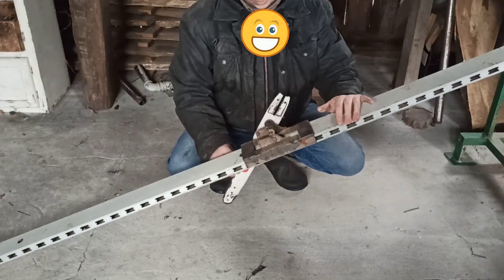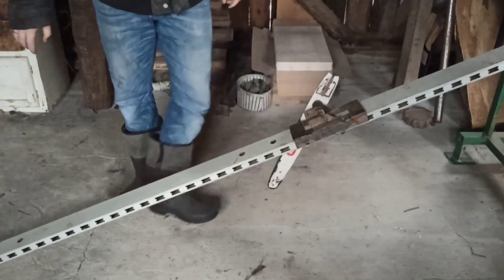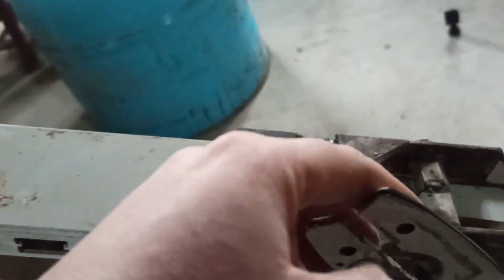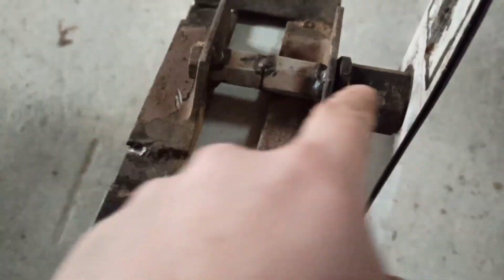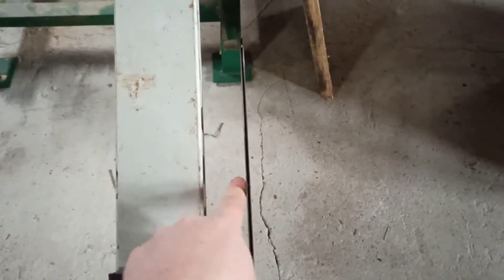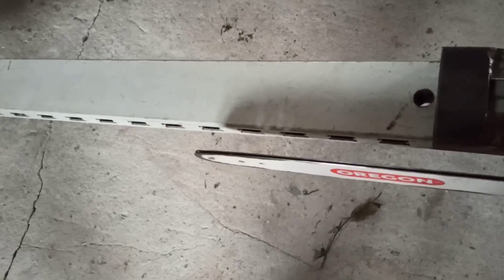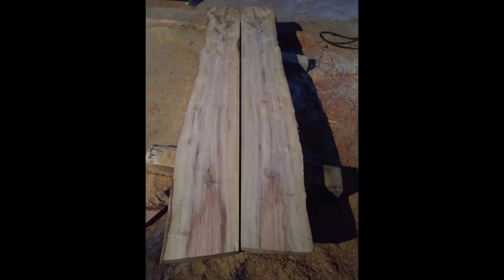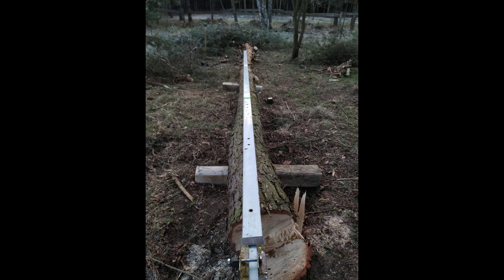My first steps into chainsaw milling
I wanted to mill logs into manageable sizes for a heavy sawtable. This system makes the most sense for single logs that are hard to reach. Best is to make beams or very thick beams or half round logs.